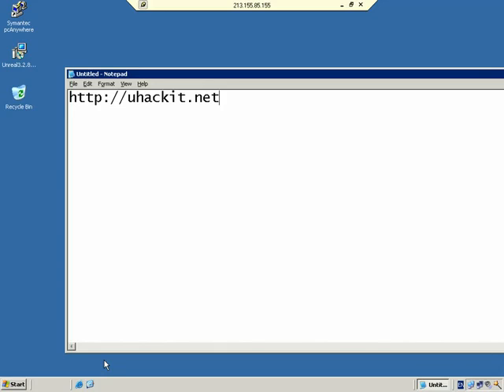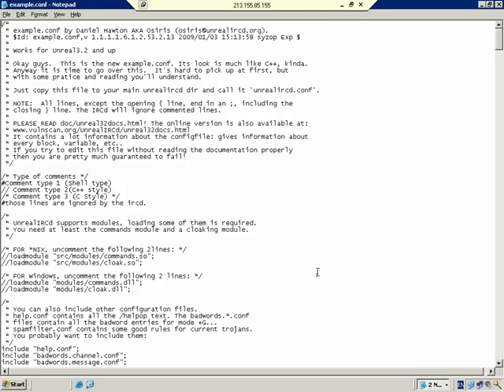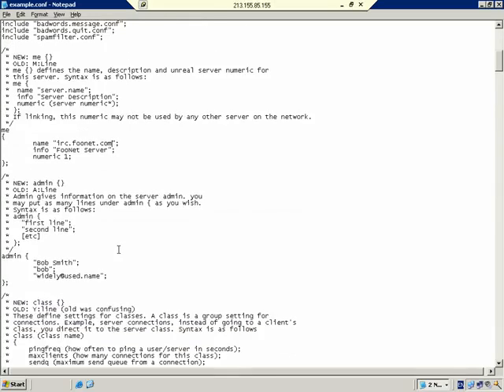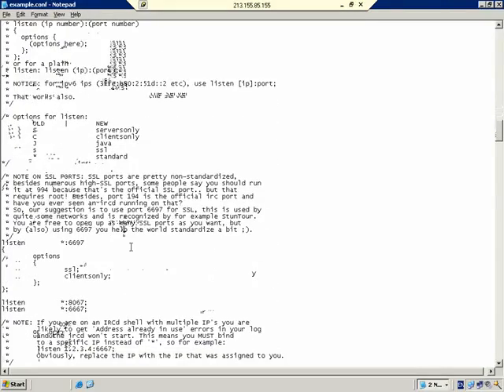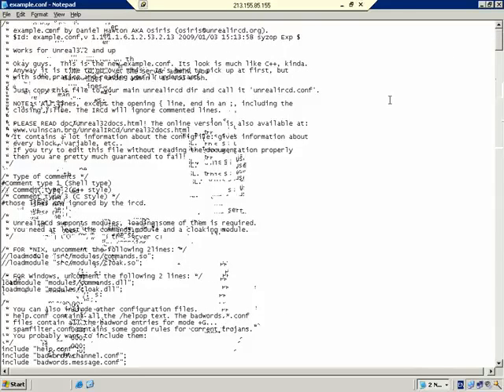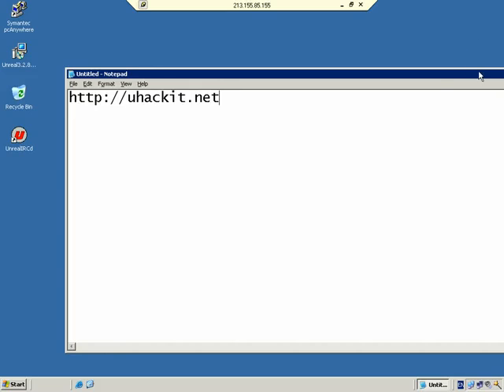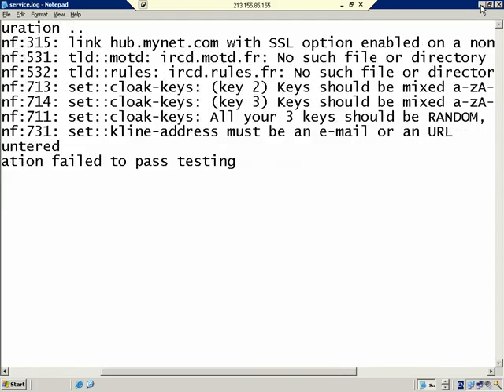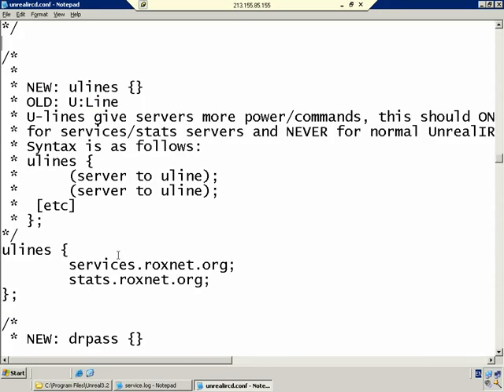Unrealircd tutorial brought to you by http uhackit net Part1